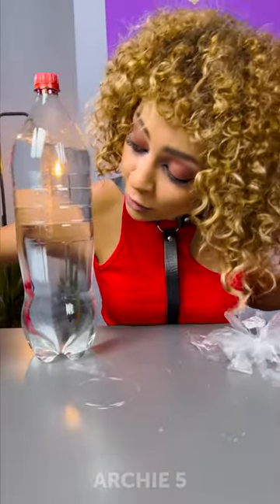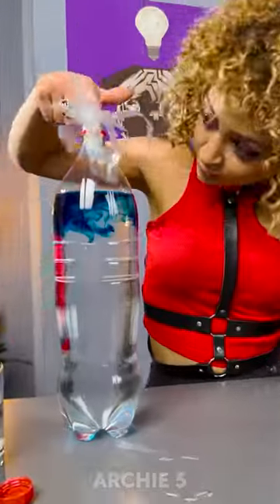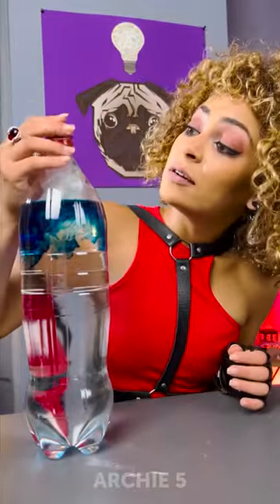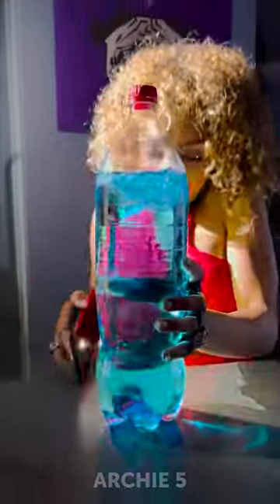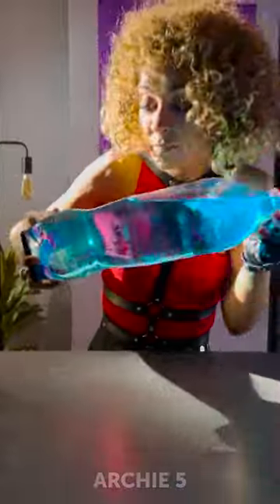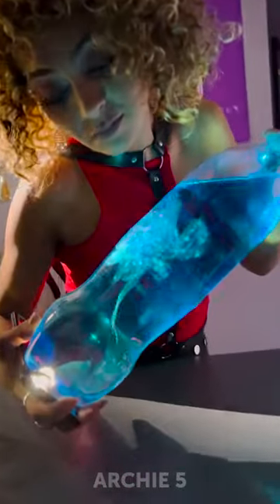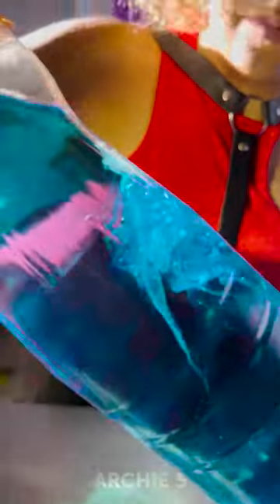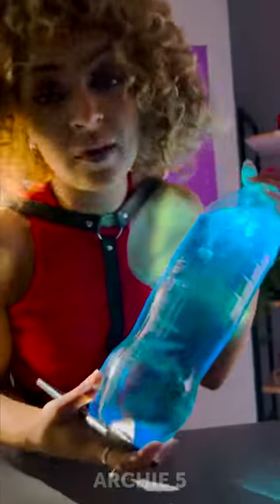Jellyfish in a BOTTLE?